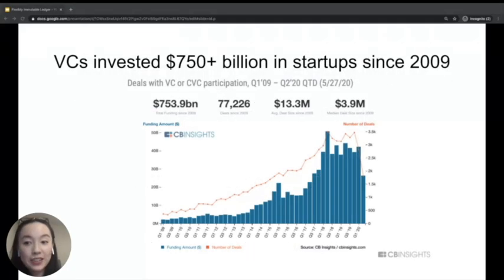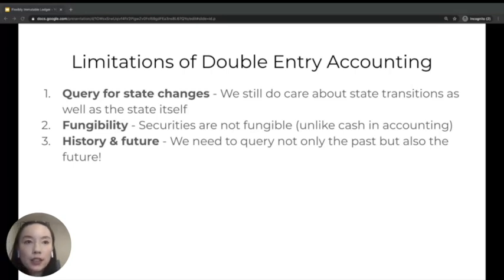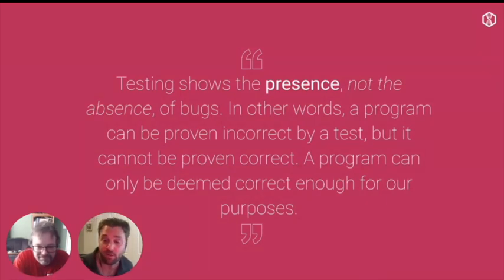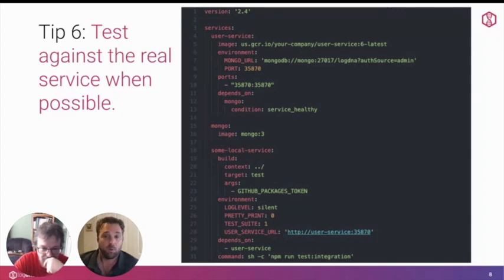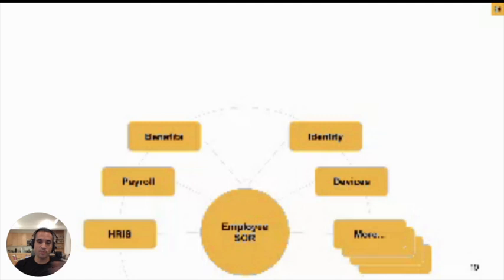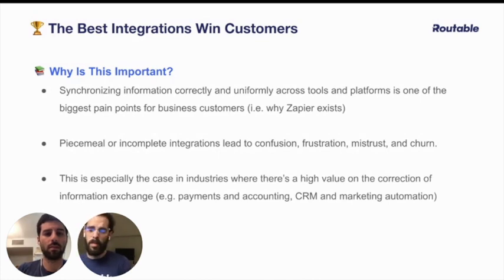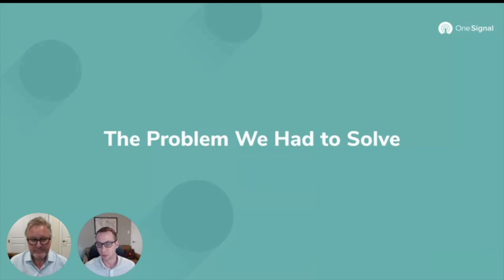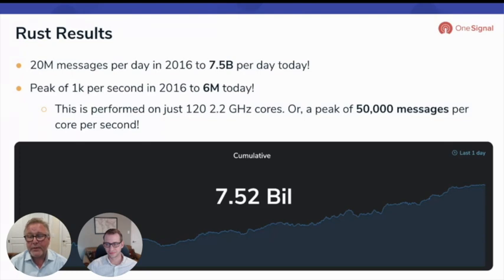YC Tech Talk: SaaS & Dev Tools (September 10, 2020)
Y Combinator's new series showcases up-and-coming YC startups to have on your radar. Each talk is 10 minutes, followed by 1-minute pitches by 10 other promising startups.

Companies featured in this video include Pulley, Routable, OneSignal, LogDNA, Drip, Welcome and more.